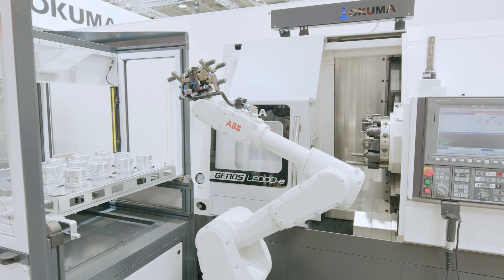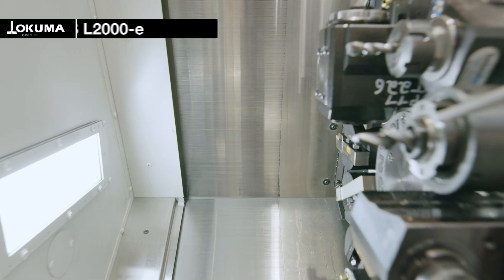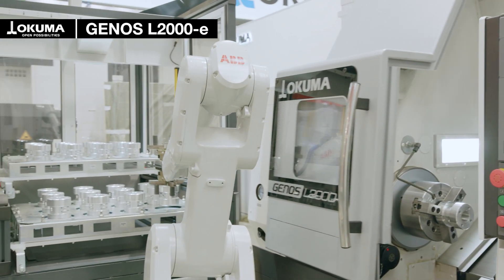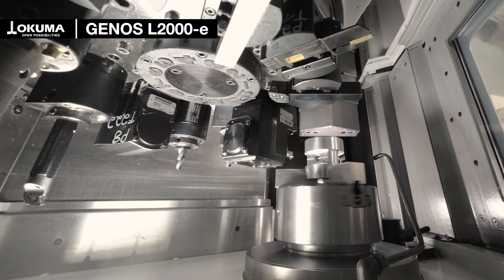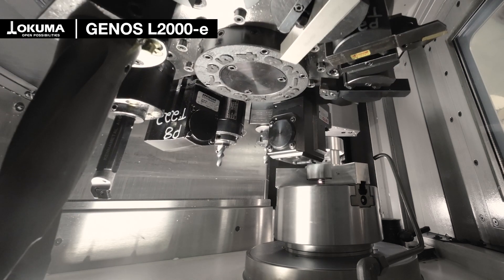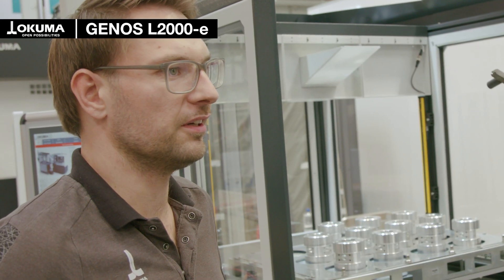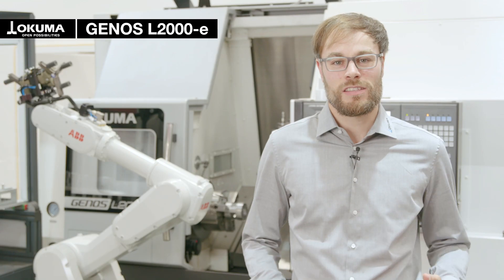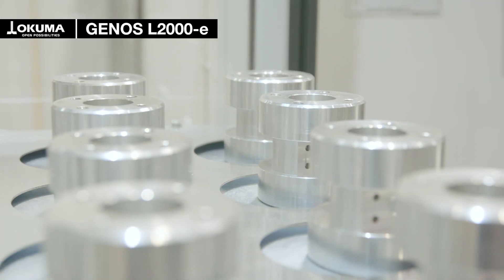EMO2023 - GENOS L2000-e with Okuma Robot Cell (ORC) Minitend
Discover the newest automation solution from Okuma!

The Affordable Excellence one-saddle lathe GENOS L2000-e with the new automation solution Okuma Robot Cell (ORC) Minitend awaits you. Enjoy some stunning live machining and open up for the possibilities to step up your production to the next level.